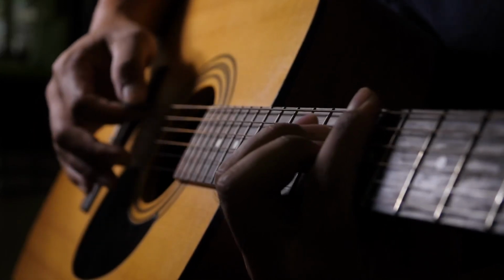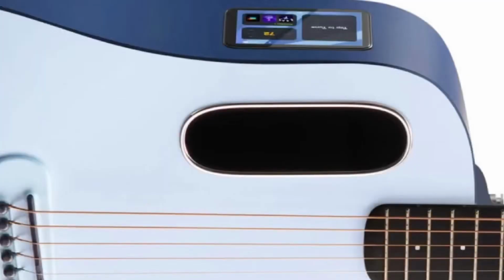Are wooden guitars Bad???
Sign up for my FREE guitar bootcamp